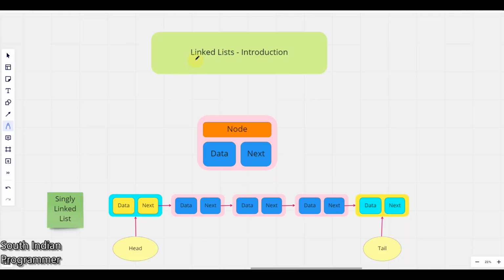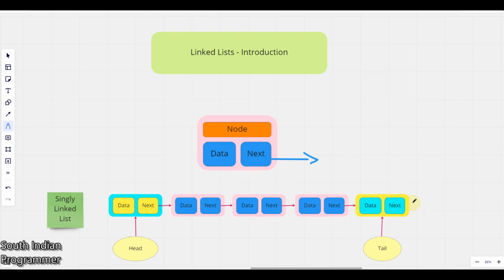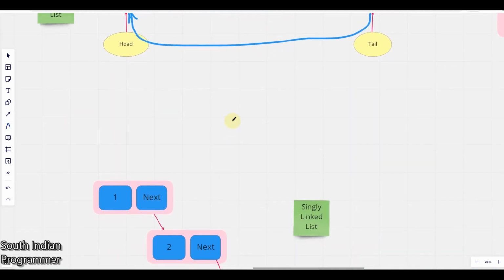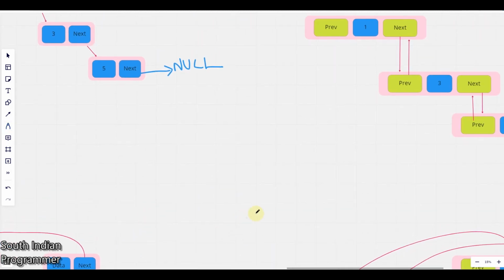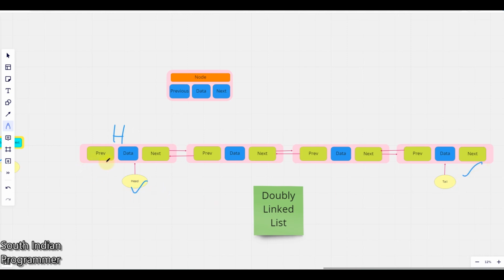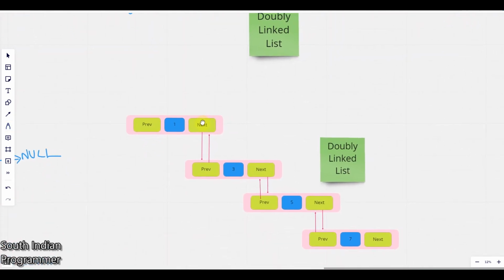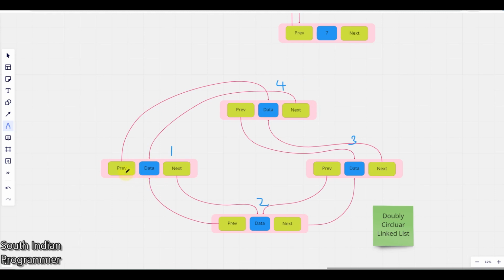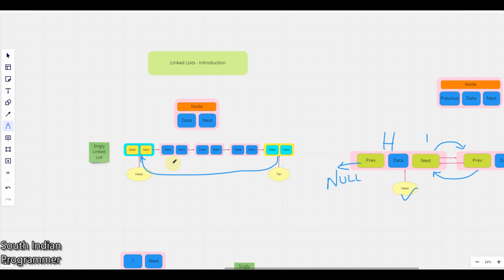Coding Interview Preparation : Linked List - Introduction & Types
Singly Circular Linked List
Doubly Circular  Linked List